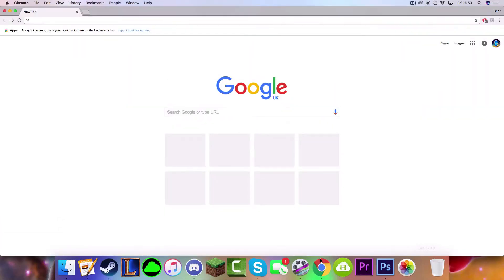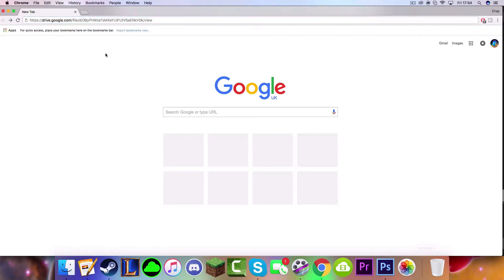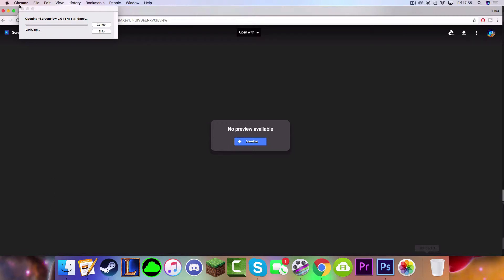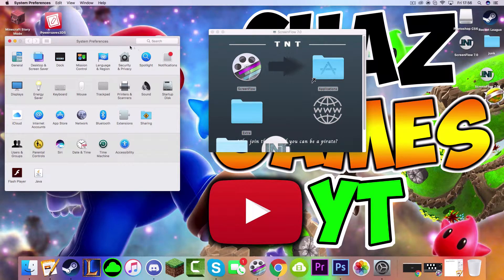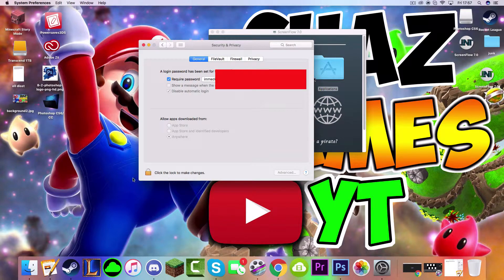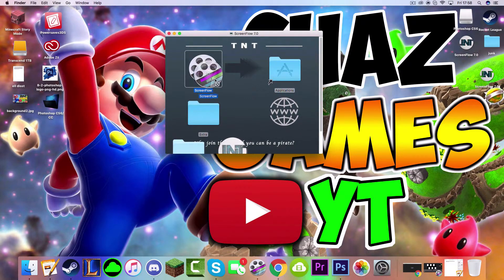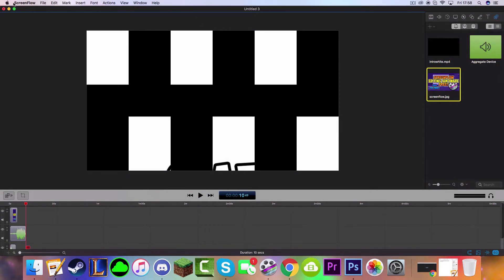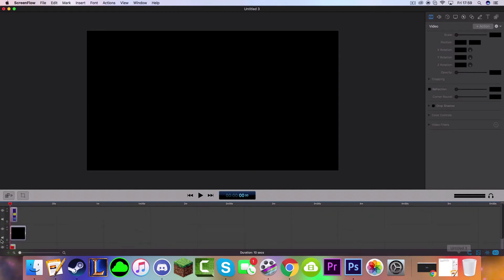HOW TO GET SCREENFLOW 7 FOR FREE!!!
paste in terminal sudo spctl --master-disable

Songs I use for my videos:

➤Tobu Candyland
➤BVRNOUT take it easy
➤Paul Flint-Savage
➤Sprektram-Shine
➤Krys Talk-Way Back Home